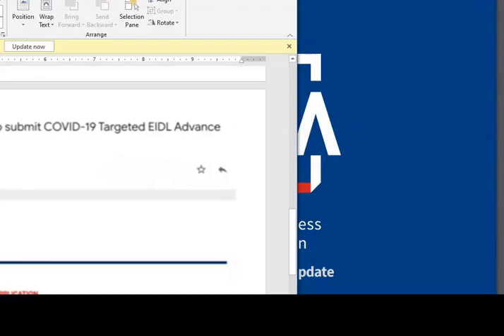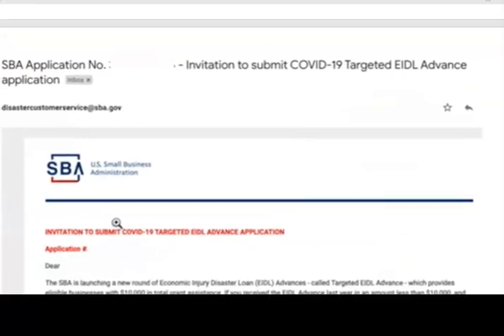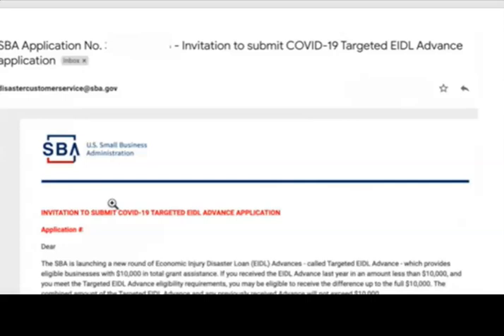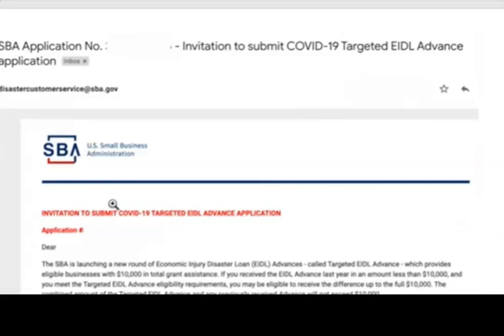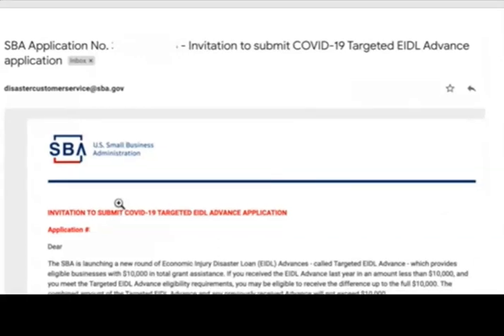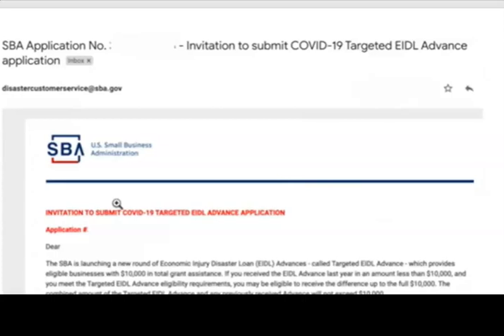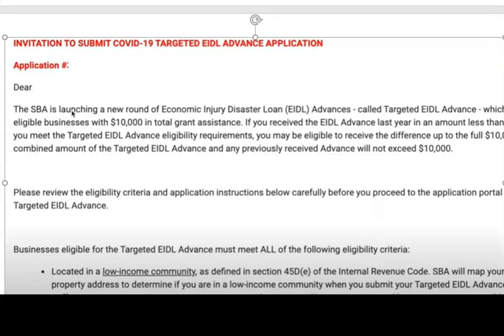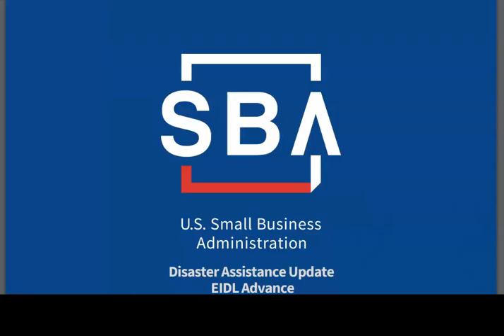How to get EIDL Advance / Targeted EIDL Grant? Eligibility, Timing Updates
KB Tax Deviser CPAs Team
Accountant That Helps!

YOU MUST CONSULT WITH YOUR OWN TAX ADVISER AND LEGAL COUNSEL BEFORE YOU ACT.  I AM SPECIFICALLY TELLING YOU, DO NOT RELY ON ANY ADVICE YOU BELIEVE I HAVE PROVIDED BUT USE IT AS A GUIDE ON HOW TO FOLLOW UP AND INTERACT WITH YOUR OWN QUALIFIED ADVISERS AS I AM SIMPLY PROVIDING INFORMATION TO POINT A PERSON IN A DIRECTION THAT ONLY LEADS THEM TO SEEK ADVICE FROM THEIR QUALIFIED ADVISER(S) BEFORE IMPLEMENTING ANYTHING OR ACTING.

ANY INFORMATION ON THIS CHANNEL IS INTENDED FOR INFORMATIONAL PURPOSES AND FOR GENERAL GUIDANCE ONLY AND MUST NEVER BE CONSIDERED A SUBSTITUTE FOR ADVICE PROVIDED BY YOUR TAX ADVISER, ATTORNEY OR OTHER APPLICABLE ADVISERS AS THE INFORMATION ON THIS CHANNEL DOES NO CONSTITUTE ADVICE WHATSOEVER, WHETHER TAX, LEGAL, FINANCIAL OR OTHERWISE.

THIS VIDEO IS ONLY EFFECTIVE AS OF THE DATE IT WAS RELEASED, AND NOT LATER. THERE ARE NO REPRESENTATIONS OF ANY KIND CONCERNING THE ACCURACY OR SUITABILITY OF THE INFORMATION CONTAINED IN THIS CHANNEL.  I DISCLAIM ANY CONTROL OVER, RELATIONSHIP WITH, OR ENDORSEMENT OF VIEWS EXPRESSED BY YOUTUBE, IT'S ADVERTISERS AND/OR OTHER YOUTUBE USERS, ANY LINKS TO OTHER WEBSITES (PROVIDED ONLY AS A CONVENIENCE) AND I SHALL NOT BE RESPONSIBLE FOR ANYTHING PROVIDED BY SUCH PERSONS OR ENTITIES IN THIS CHANNEL OR BY ANY LINK.